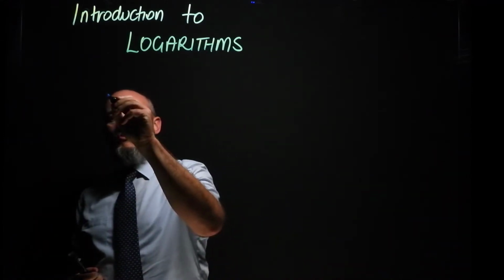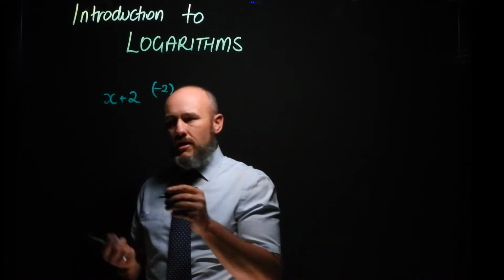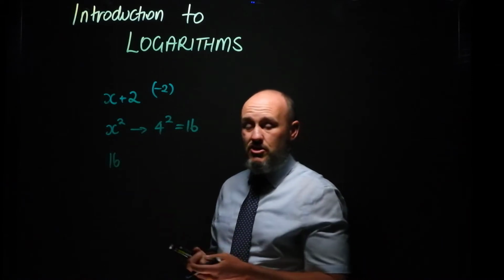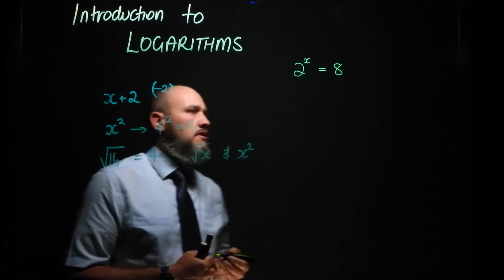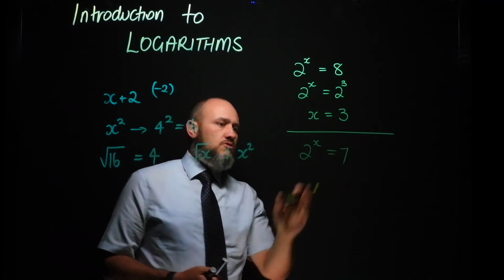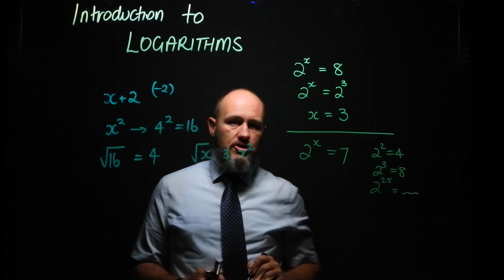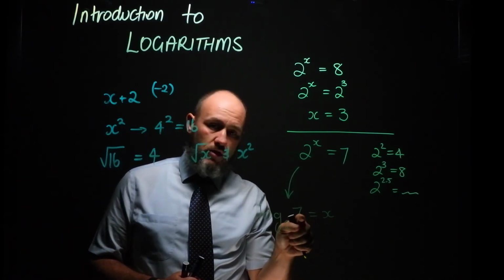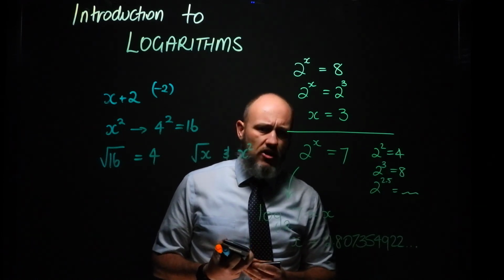Mathematical Methods - U2T2 - Introduction to logarithms - Video 1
In this video I introduce, very slowly, the idea of logarithms!